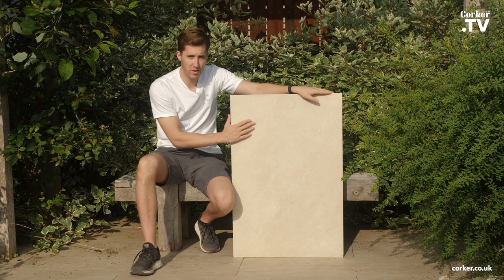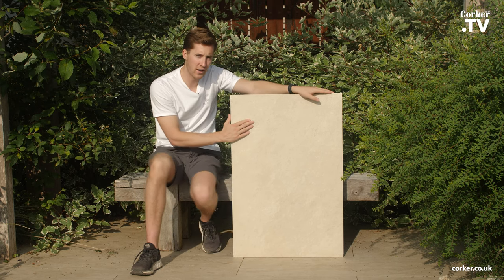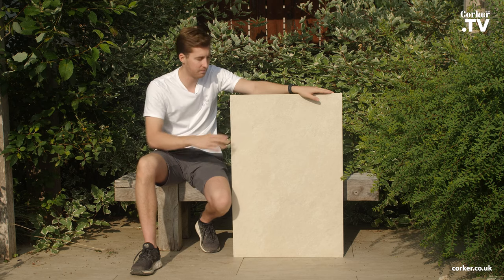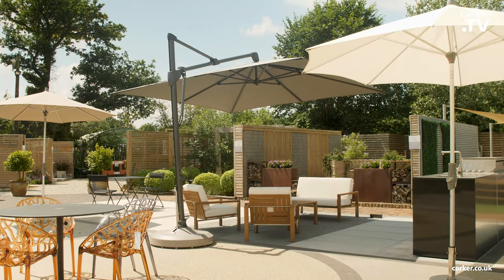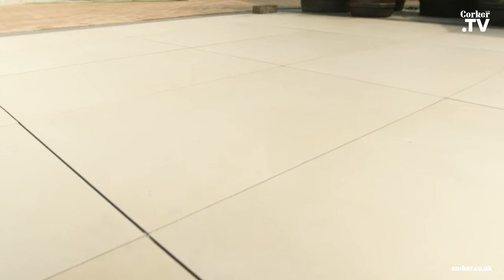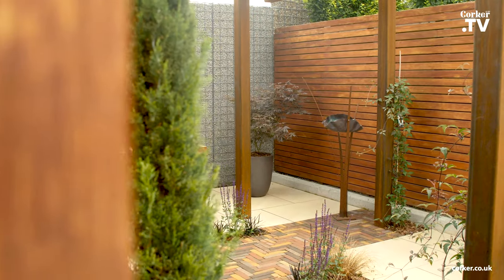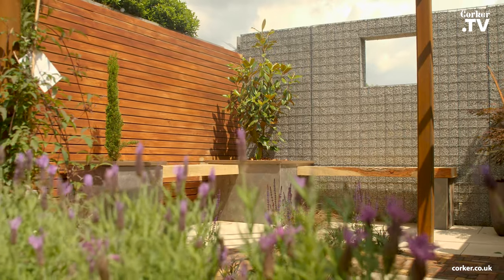Corker Portico Moon White 20mm Porcelain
A Great White Porcelain

If you’re looking for a light and elegant paving stone, our Portico Moon White porcelain is for you! It’s easy on the eye and easy to maintain too. There’s nothing delicate about our mighty white. It’s ideal for taking on both high traffic areas and the British weather. From adding some brilliance to a bathroom, to making a terrace look terrific, it’s up to the job.

Porcelain offers the perfect mix of style and functionality. It stands up to the elements and will look good for years. There really is no substitute if you’re looking to create a striking floor or paved space.